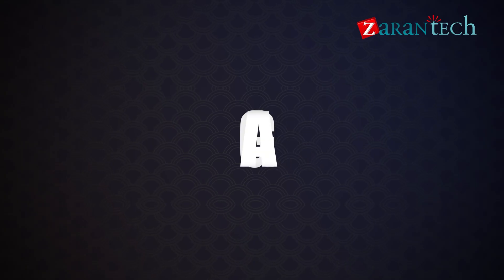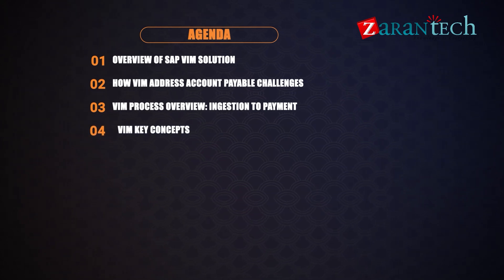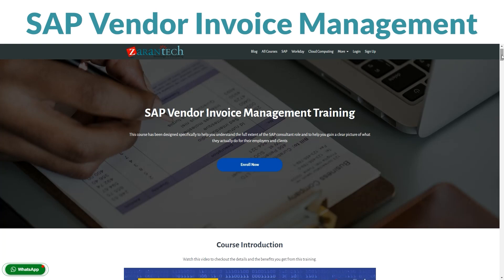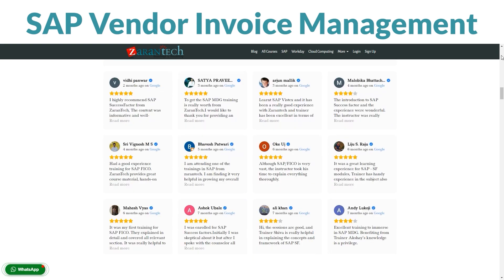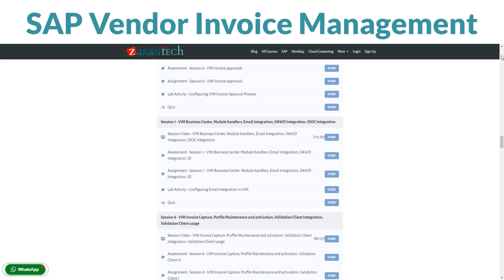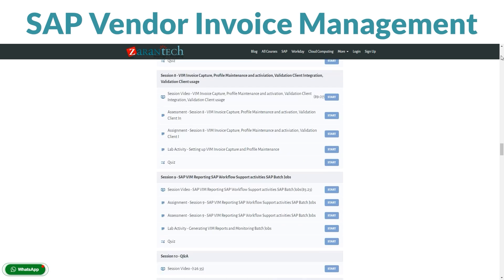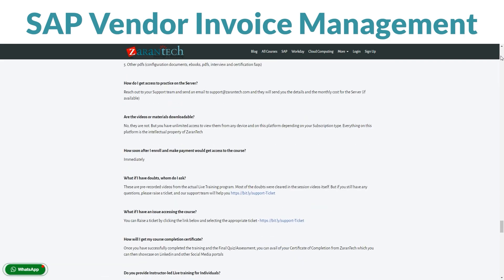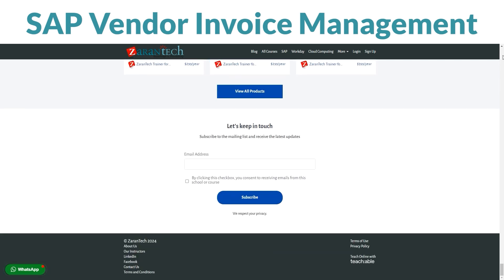Introduction to SAP VIM Course | ZaranTech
✅ What is SAP VIM (Vendor Invoice Management)?
SAP Vendor Invoice Management (VIM) by OpenText is an add-on solution for SAP that automates the process of managing vendor invoices. It is designed to streamline and optimize the end-to-end process of handling invoices, from receipt and scanning to posting and archiving. By integrating seamlessly with SAP ERP systems, VIM improves invoice processing efficiency, enhances compliance, and reduces the time and cost associated with manual invoice management.

✅ About the SAP VIM (Vendor Invoice Management) Full Course?
This course is designed for professionals seeking expertise in SAP Vendor Invoice Management (VIM) to streamline and optimize their invoice processing workflows. SAP VIM is a comprehensive solution that automates invoice processing and management, ensuring accuracy, compliance, and efficiency in handling vendor invoices. By the end of this course, participants will have a deep understanding of SAP VIM functionalities, configuration, and integration with other SAP modules, empowering them to effectively manage and optimize the vendor invoice processes within their organizations.

✅ Benefits of this, SAP VIM (Vendor Invoice Management) Full Course
👉  Understand SAP VIM: Gain a thorough understanding of the SAP Vendor Invoice Management system, its components, and its role in the accounts payable process.
👉 Invoice Processing Workflow: Learn how to manage and optimize the end-to-end vendor invoice processing workflow, from invoice receipt to posting.
👉 Configuration and Customization: Master the skills needed to configure and customize the VIM system according to organizational requirements, including setting up document types, OCR options, and approval workflows.
👉 Integration Techniques: Understand how SAP VIM integrates with other SAP modules like Materials Management (MM) and Financial Accounting (FI) to ensure a seamless process flow, ensuring smooth operation and minimal disruptions.

✅ Features of SAP VIM (Vendor Invoice Management) Full Course
👉 Assessments
👉 Lab Documents
👉 E-Books
👉 Certification Guides
👉 Configuration Docs
👉 Cheat Sheet

For More Info on the SAP VIM (Vendor Invoice Management) Full Course